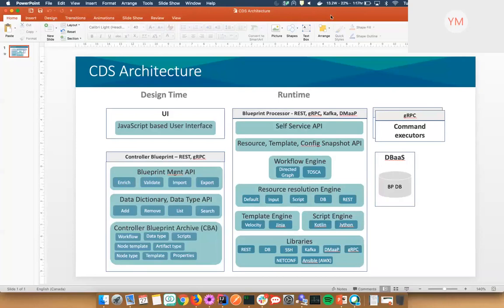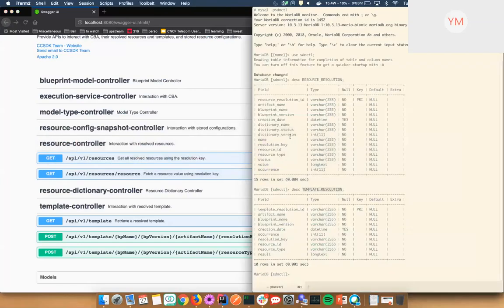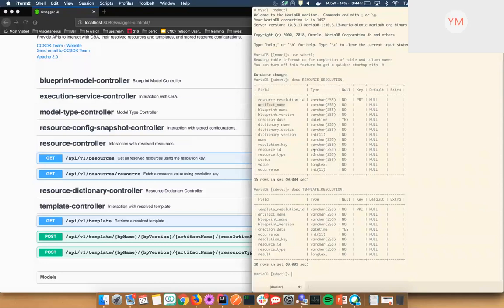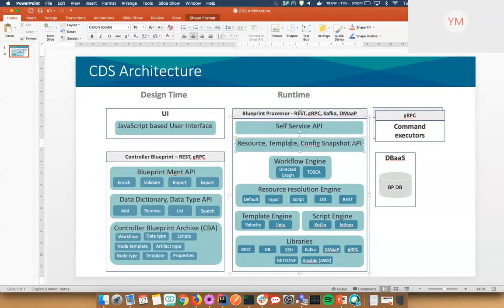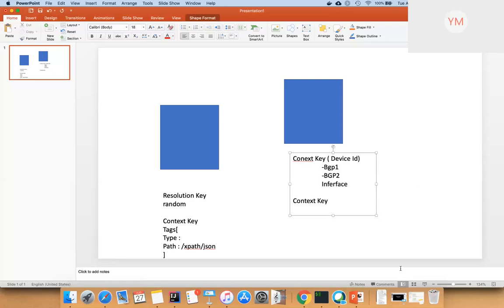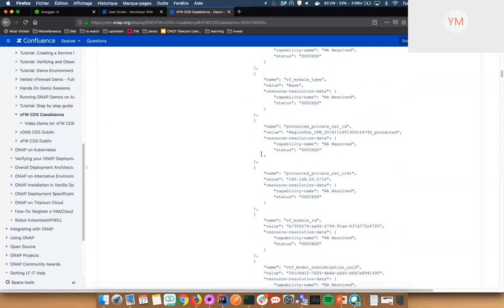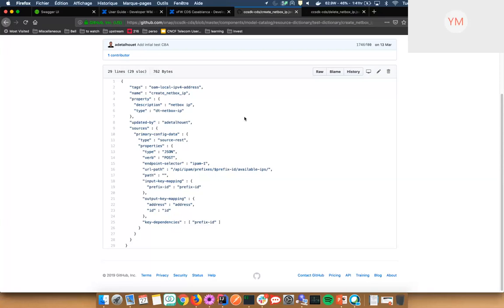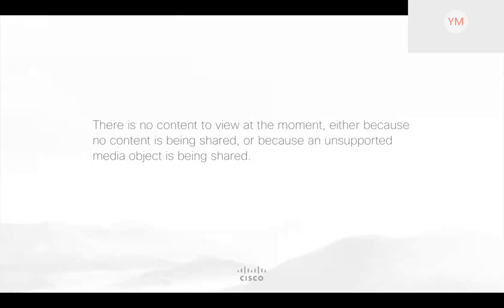CDS Dis-aggregation Blueprint Processor and Resource Assignment 20190827 1325 2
ONAP Montreal Design & Implementation session for Dis-aggregation of Blueprint Processor and Resource Assignment mS 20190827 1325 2